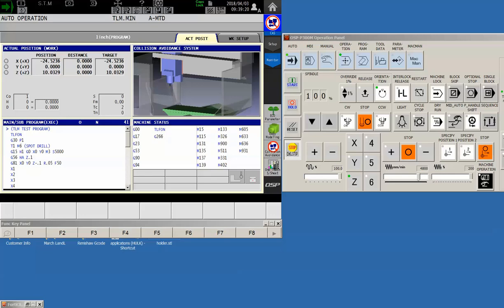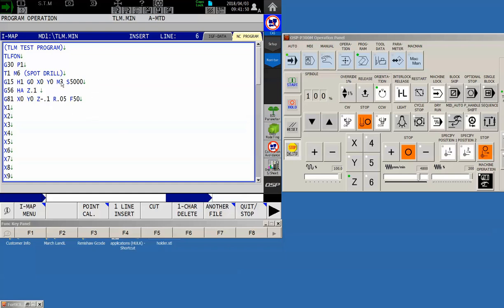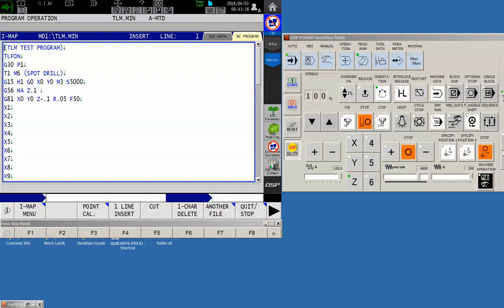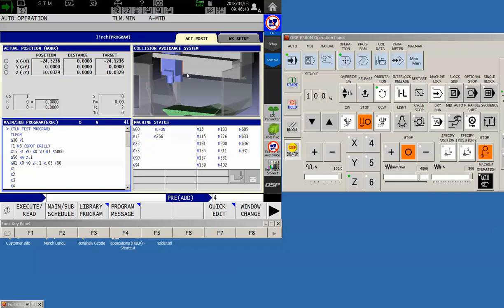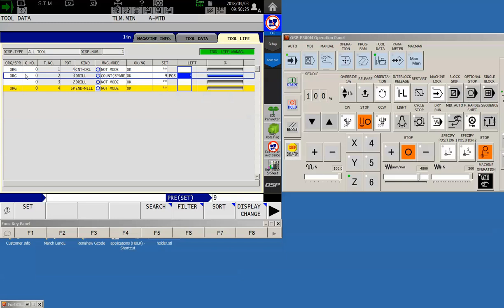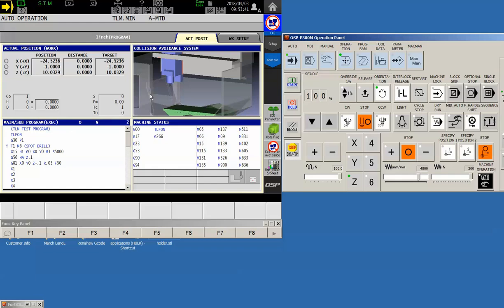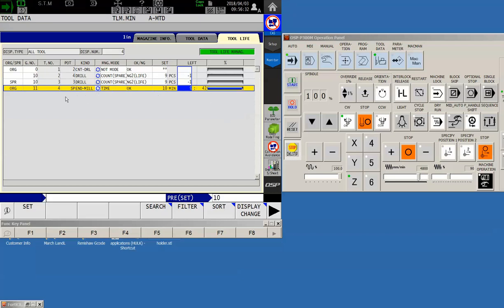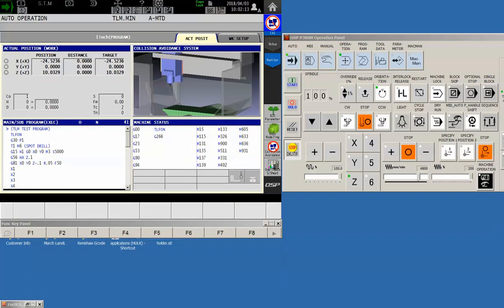TLM FUNCTION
Tool life management function for Okuma OSP P300M control